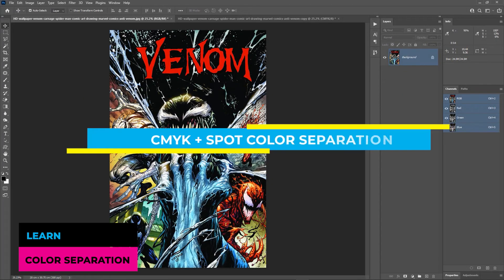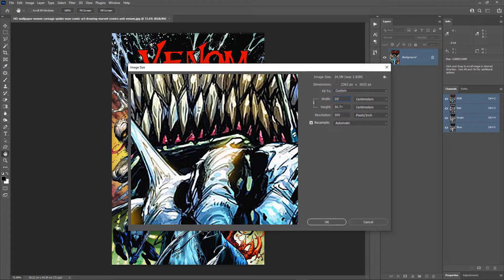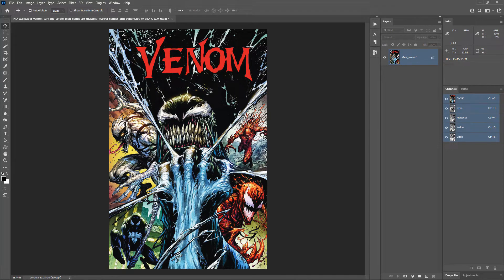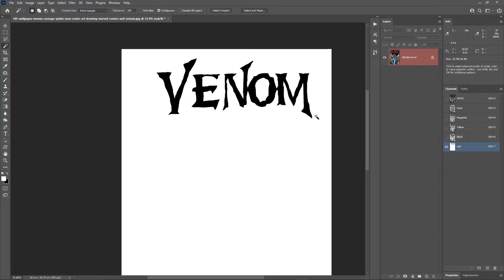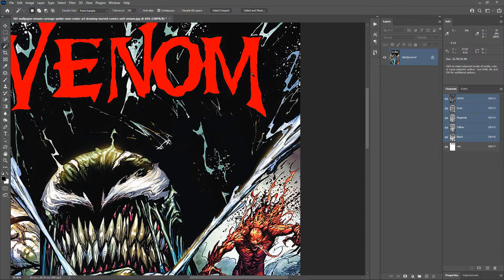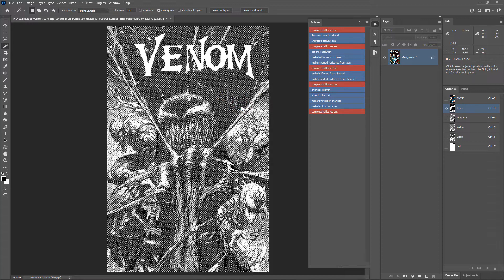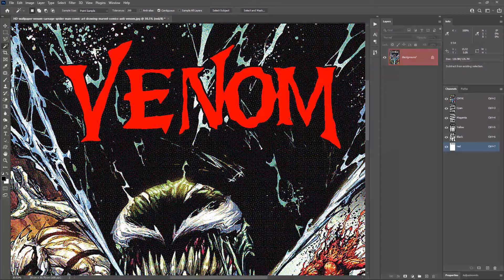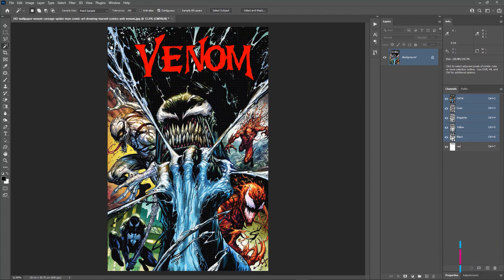How to Do CMYK + Spot Color Separation in Photoshop for Screen Printing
🎓 Want to Learn Color Separation Step by Step?
Learn Spot Color, Halftones, Simulated Process, CMYK, and Grayscale separations with real practice projects so you can handle any project on your own.

🚀 Try LCS Master Seps Pro – Free 5-Day Trial!
We have built advanced Photoshop Actions that make color separations fast and consistent. With one click, you can separate for Spot, CMYK, Simulated Process, Grayscale, and Halftones. This saves hours of work and avoids costly errors.

✨ New Update!
Our upgraded halftone actions are now included in LCS Master Seps Pro, and Starter. They are easier to use and faster than ever.

Start with our free Lite version, perfect for beginners.